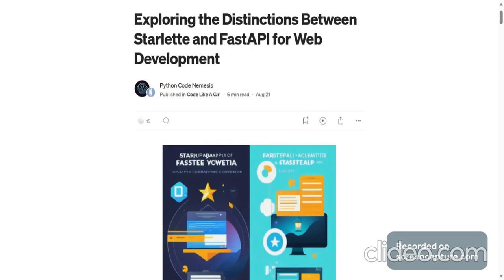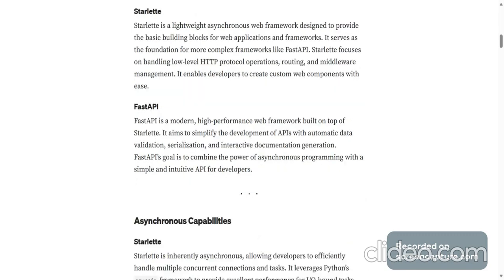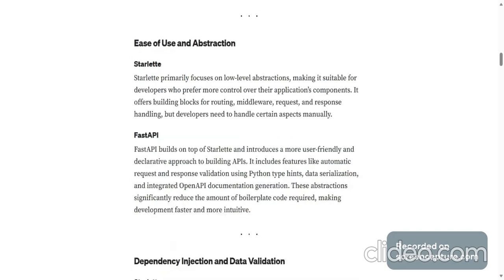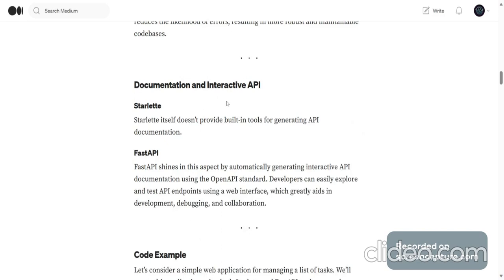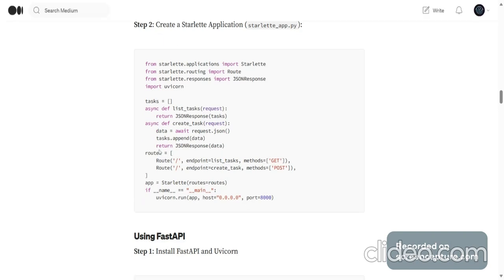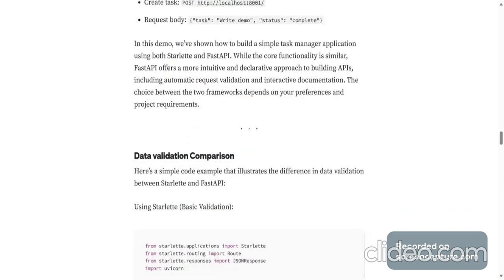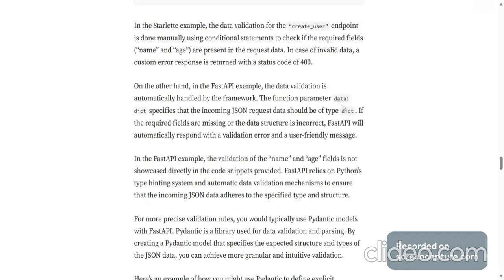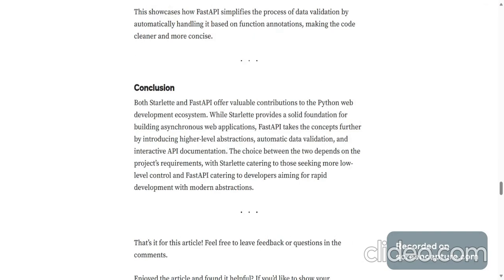Exploring the Distinctions Between Starlette and FastAPI for Web Development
When it comes to building high-performance web applications and APIs in Python, developers often encounter a variety of frameworks to choose from. Two such frameworks that have gained significant popularity are Starlette and FastAPI. While both are designed to enhance the efficiency of web development, they exhibit unique features and characteristics that set them apart. In this article, we’ll delve into the differences between Starlette and FastAPI, shedding light on their individual strengths and use cases.